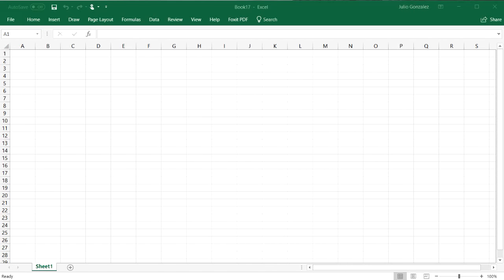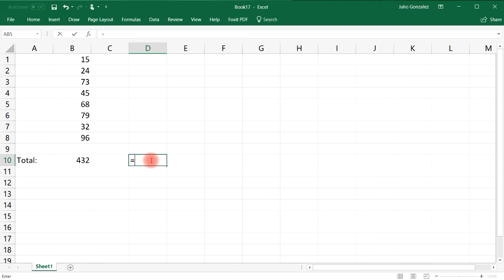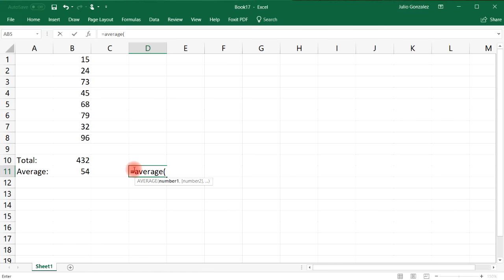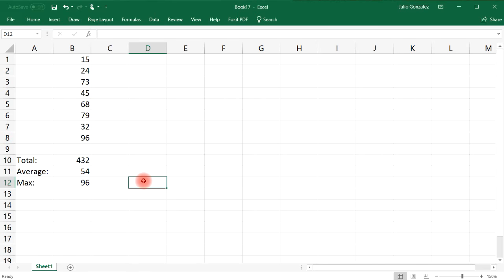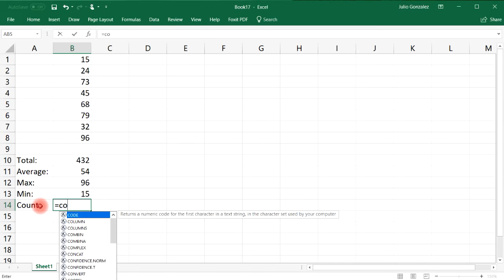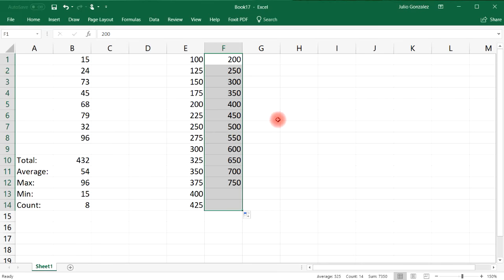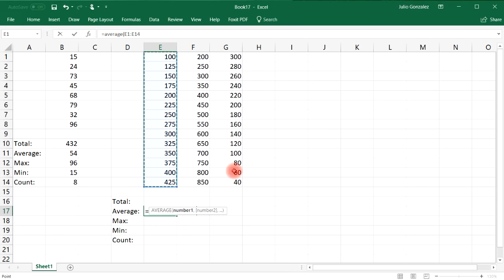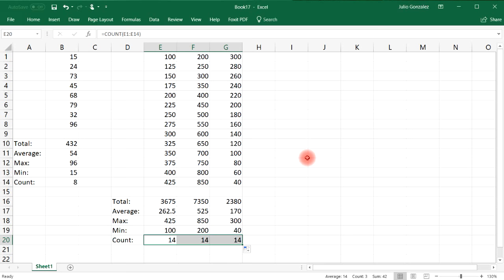Autosum, Average, Max, Min, Count & Autofill Functions | Excel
This video tutorial provides a basic introduction into excel functions such as autosum, average, max, min, count, and autofill.  It explains how to use them to quickly analyze data in excel.